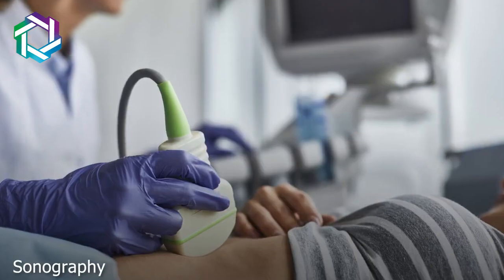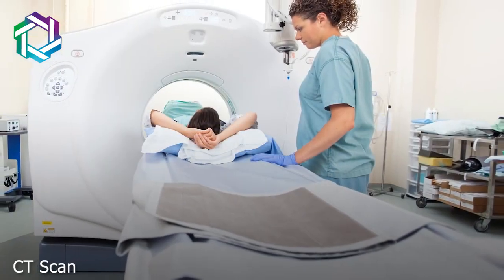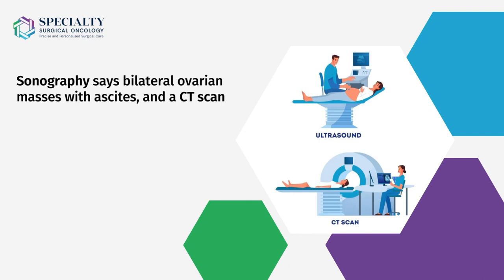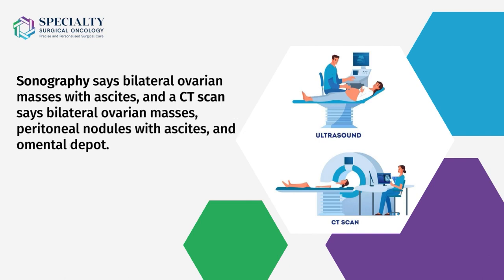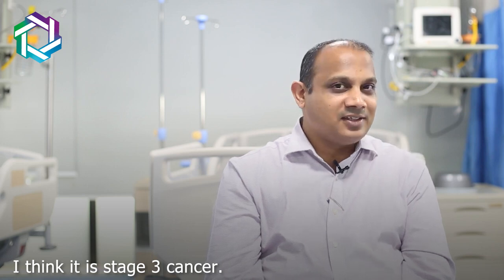क्या 56 साल की महिला में बढ़ा कैंसर का खतरा? | Q&A about ovarian cancer | Dr Nilesh chordiya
For any inquiries regarding diseases or clinical matters, it is essential for the doctor to thoroughly review the patient's medical investigations and conduct a physical examination.

Address:-
1. Specialty Surgical Oncology Hospital
2nd floor, New Link Rd, above Bellevue Hospital, next to Audi Showroom, Sahakar Nagar, Azad Nagar, Andheri West, Mumbai, Maharashtra 400053

2. Specialty Surgical Oncology Hospital.
Silver Point, 6th Floor, Specialty Surgical Oncology Hospital and Research Centre, Lal Bahadur Shastri Marg, Kasturi Park, Maneklal Estate, Ghatkopar West, Mumbai, Maharashtra 400086
In This Video Dr Nilesh Chordiya (cancer surgeon, Mumbai) Explained the link between diet & ovarian cancer risk.

A postmenopausal woman at the age of 56, with a family history of ovarian cancer in her sister, has been experiencing abdominal pain and gastrointestinal discomfort for the past three months. Initially, I would conduct a physical examination to check for signs of ascites, palpable lumps, breathlessness, or palpable supraclavicular lymph nodes.

Subsequent sonography revealed the presence of bilateral ovarian masses along with ascites, while a CT scan indicated bilateral ovarian masses, peritoneal nodules, ascites, and omental deposits. These findings suggest a probable stage 3 ovarian cancer. To determine if the disease has spread further, potentially reaching stage 4 by involving the liver or lungs, further evaluation such as a chest CT scan or PET scan would be advisable.

Following this, an endoscopy would be performed to examine the abdominal cavity, and a biopsy would be taken from the tissue samples to confirm the diagnosis.

Specialty Surgical Oncology | Best Cancer Care in Mumbai

Cancer care is a vast ocean. Comprehensive care of someone suffering from cancer of a particular organ/system requires in-depth knowledge, training, and experience in managing the cancer of that particular organ system. Specialty surgical oncology is founded with a vision of providing organ-specific cancer care so that it is precise, personalized, up-to-date, and state-of-the-art — at par with world standards. Each one of us at Specialty Surgical Oncology focuses on one or two organ systems to provide the best possible management for the concerned organ system.